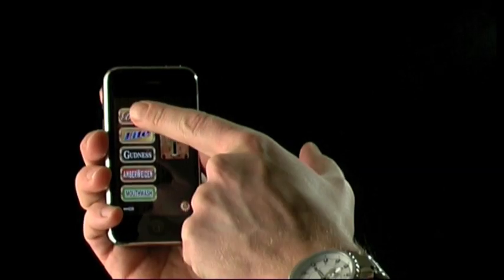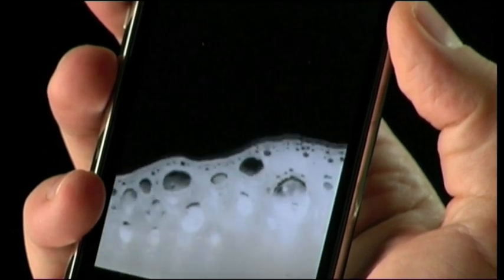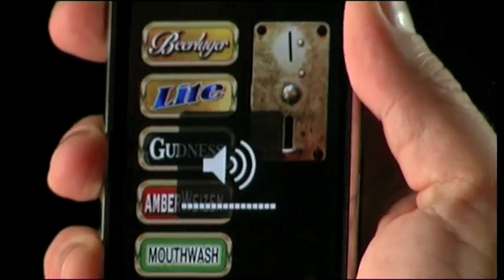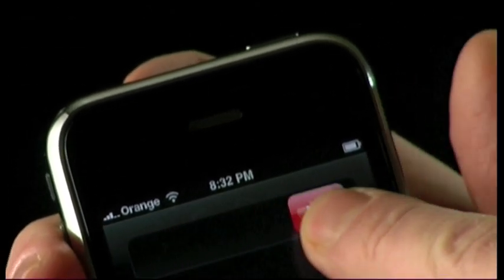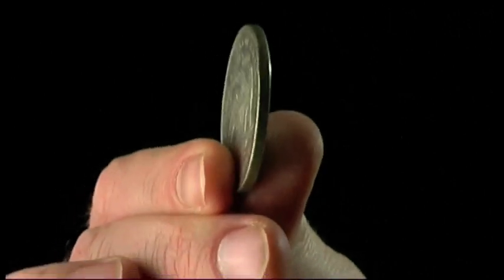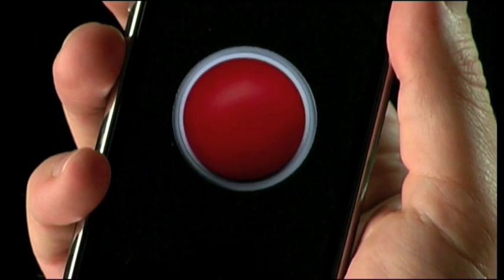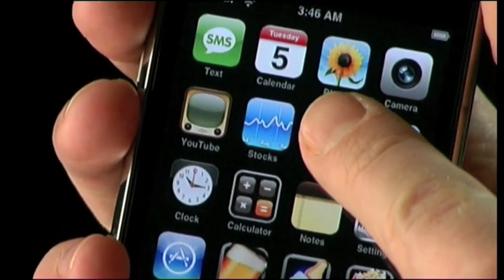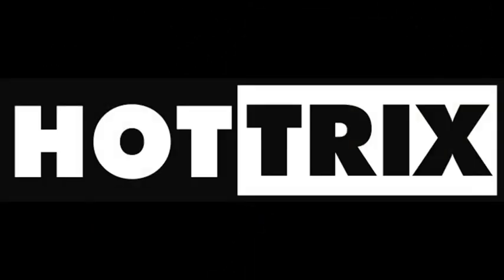iBeer 3.0 update (5 beers in one) for iPod touch and iPhone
Intro and tutorial to this amazing iBeer overhaul.